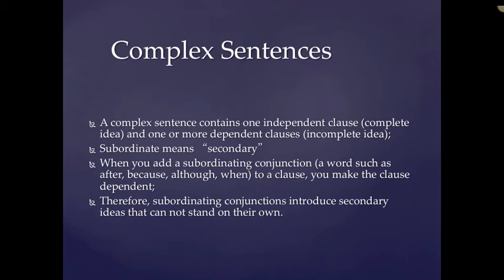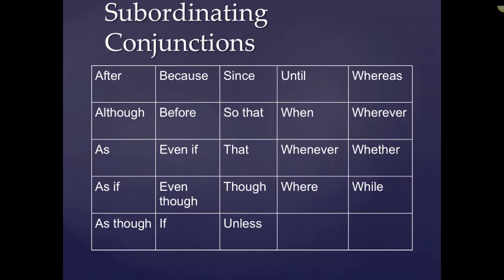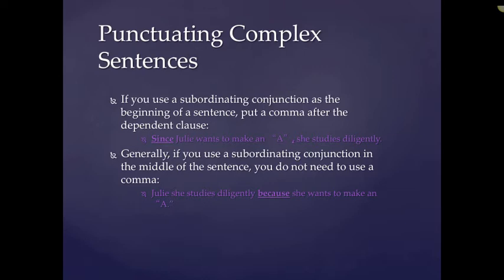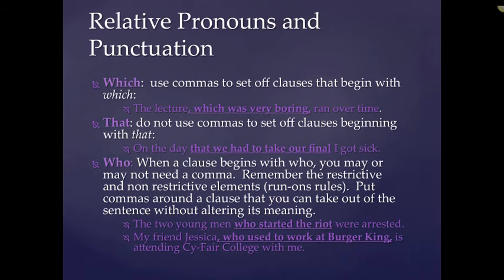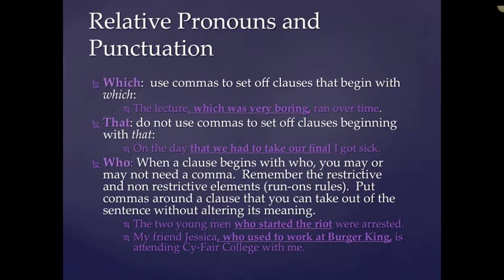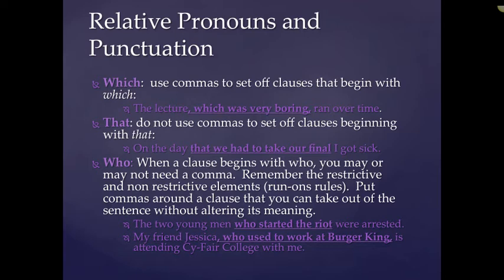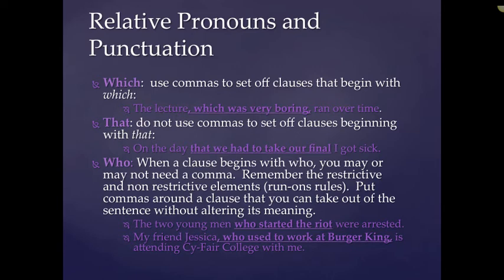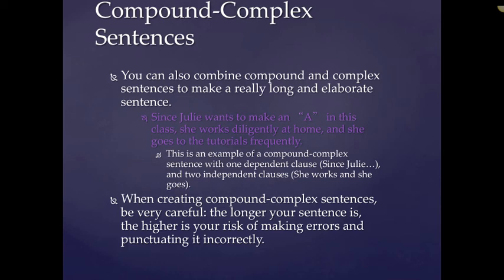Complex Sentences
Table of Contents:

00:36 - Subordinating Conjunctions
00:55 - Punctuating Complex Sentences
04:23 - Compound-Complex Sentences